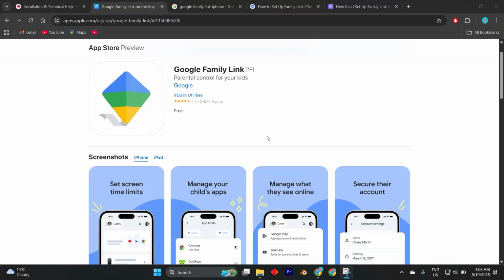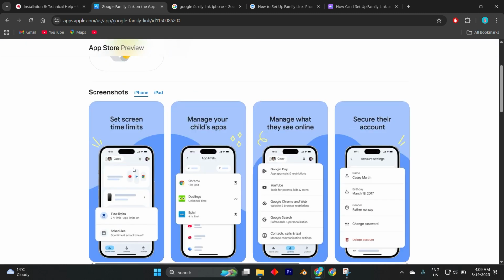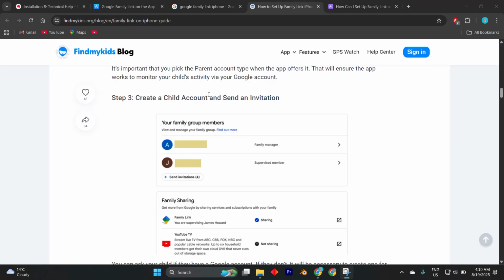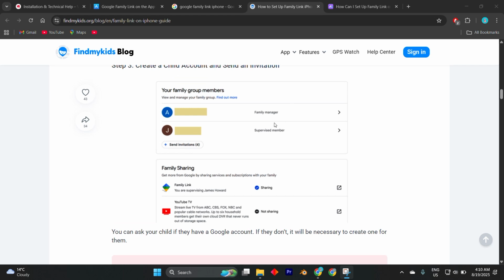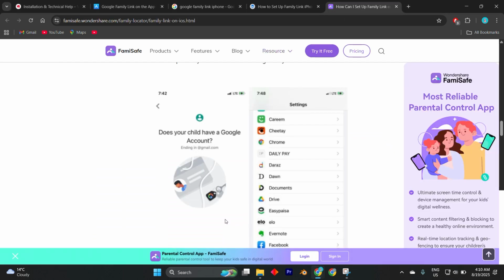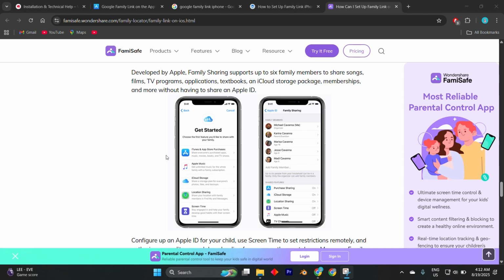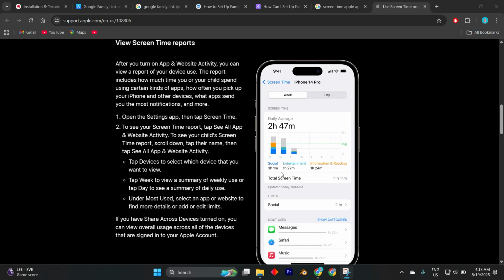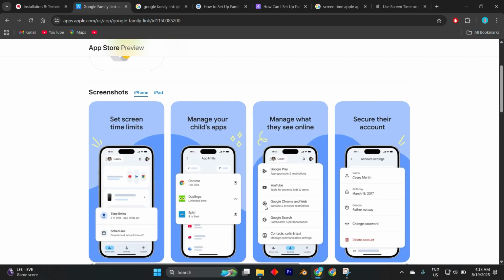how to Set Up Google Family Link on iPhone (2025 Guide for Parents)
Want to know how to set up Google Family Link on your child’s iPhone in 2025? This step-by-step guide will show you how to install, configure, and manage parental controls with Family Link. Learn how to monitor screen time, approve app downloads, and keep your child safe online using Google’s Family Link on iOS devices. A must-watch for parents looking for the best parental control app in 2025!